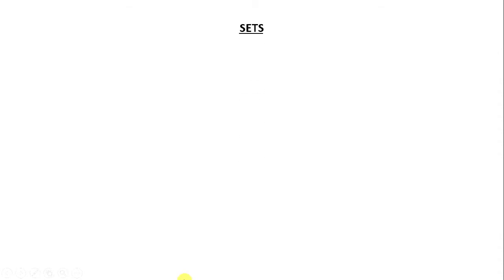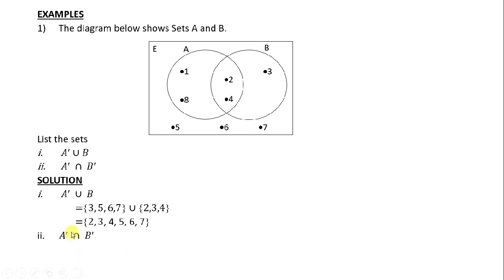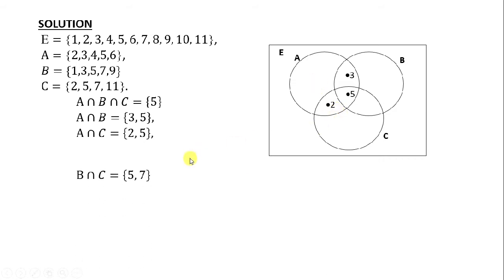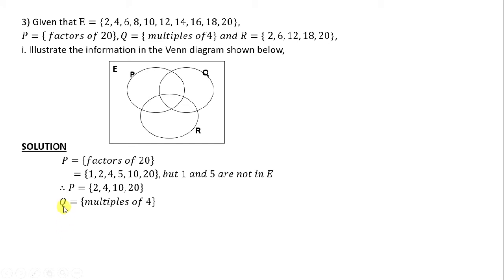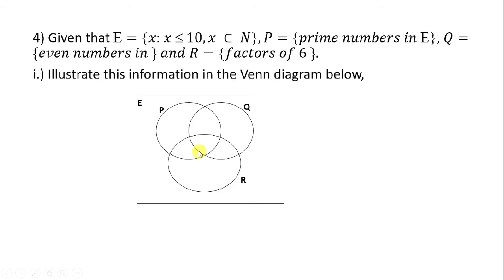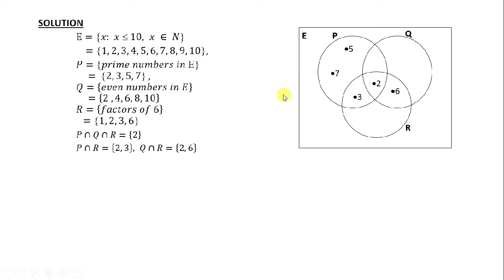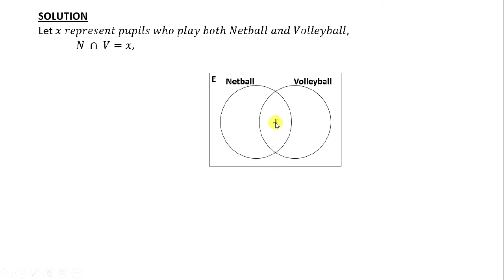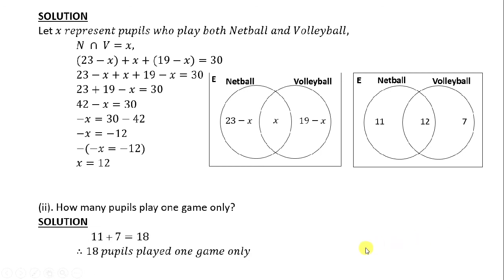Sets Grade 8 and 9